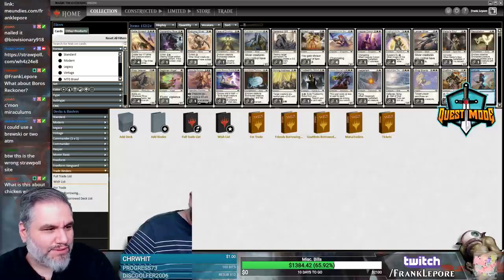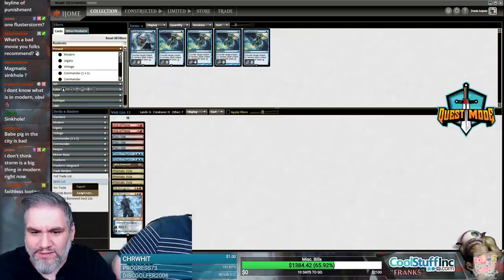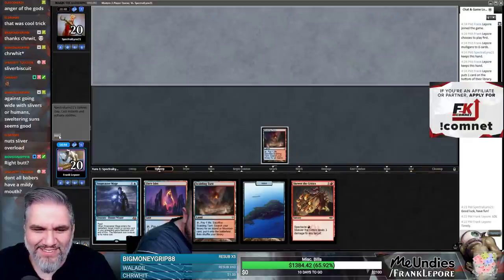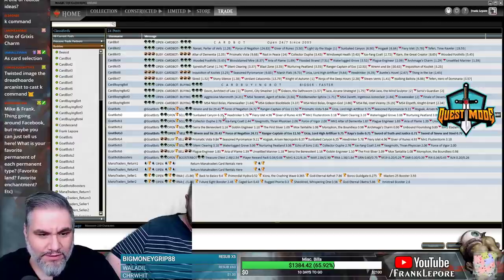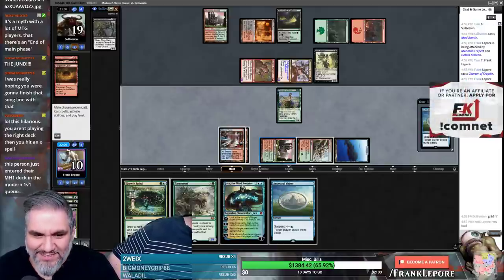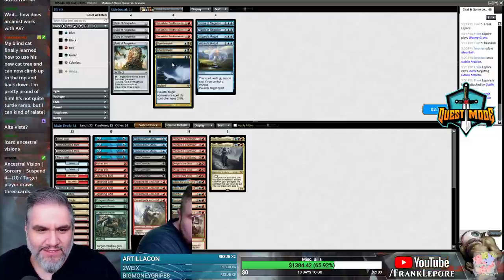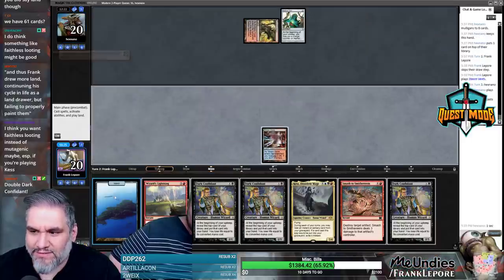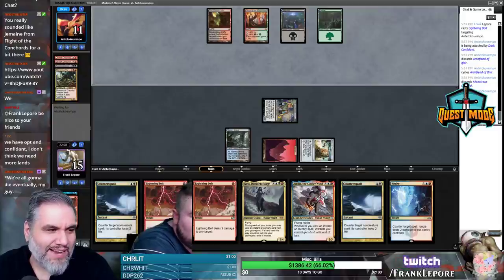(Magic Online) Modern Deck Tech: U/R Counterburn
Deck Critique commissioned by subscriber Tim T.! Check out my Twitch profile above or hit me up at for details on how to get me to critique your own deck!

Final Decklist:
1 Fiery Islet
4 Ionize
4 Lightning Bolt
2 Snapcaster Mage
4 Wizard's Lightning
2 Unearth
1 Swamp
3 Steam Vents
3 Scalding Tarn
3 Prismatic Vista
2 Island
2 Mountain
4 Dreadhorde Arcanist
2 Watery Grave
2 Bloodstained Mire
2 Kess, Dissident Mage
2 Polluted Delta
1 Blood Crypt
4 Opt
2 Mutagenic Growth
3 Adeliz, the Cinder Wind
1 Kolaghan's Command
2 Forked Bolt
4 Dark Confidant

Sideboard
3 Smash to Smithereens
3 Countersquall
4 Relic of Progenitus
3 Anger of the Gods
2 Force of Negation